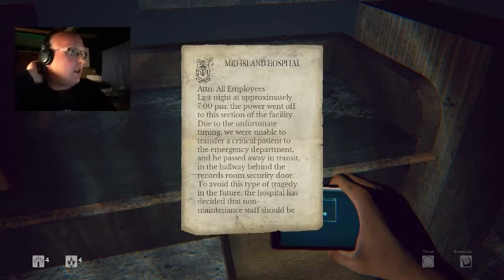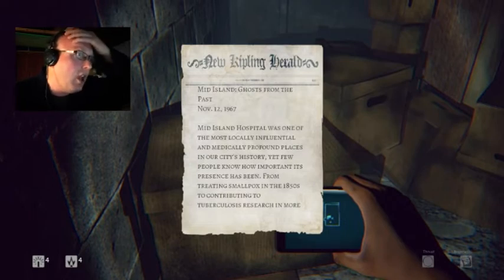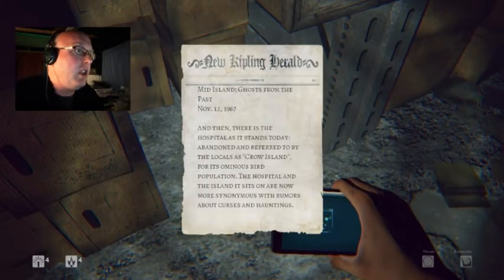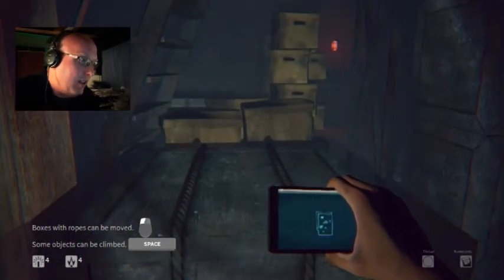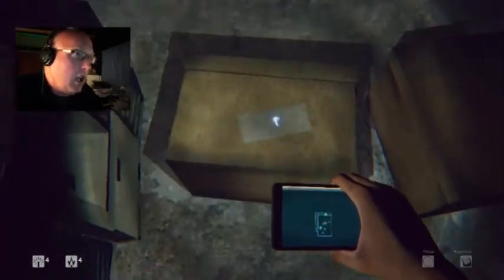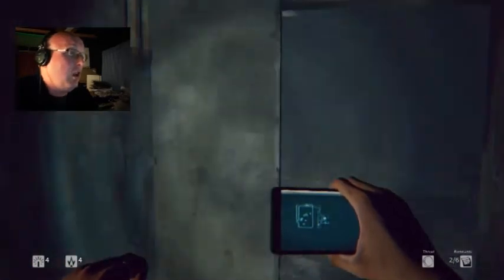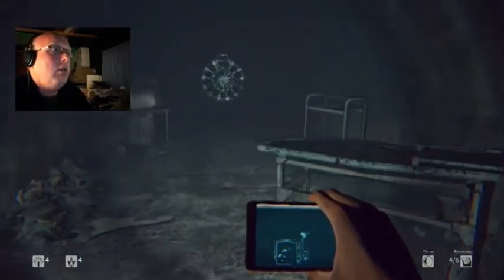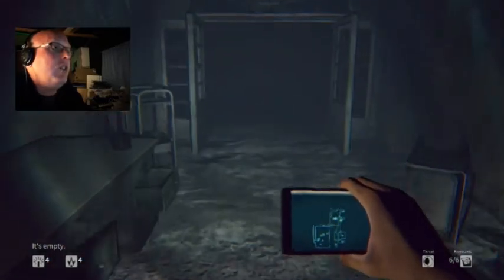NEW HORROR GAME - DAYLIGHT - Part 2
Well we found the key, it was Teddy and he selflessly sacrificed himself so we could go through the doorway into the next section but can we find the next key??

This game is sooooo scary. Its like a mix of Slender, Amnesia and Outlast all in one. but is it as scary. you decide :-)

I hope you enjoyed watching as much as I enjoyed playing.

Laters.